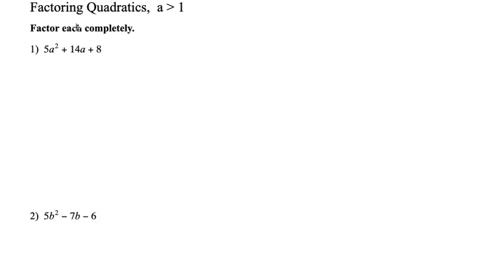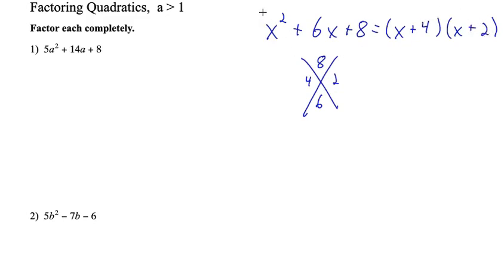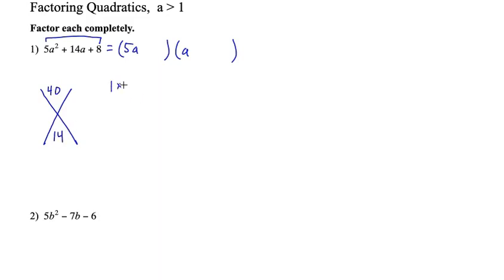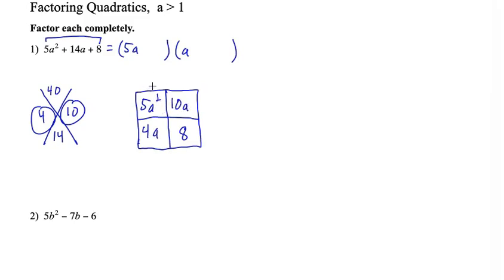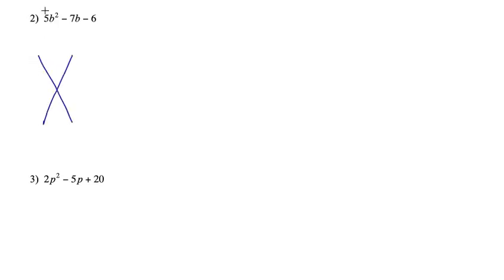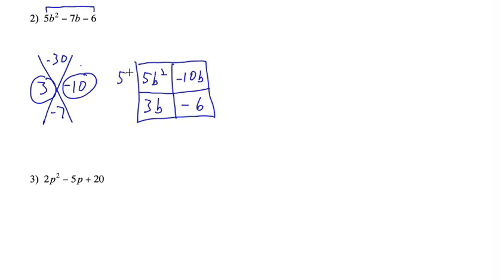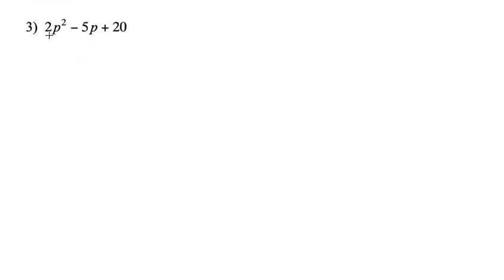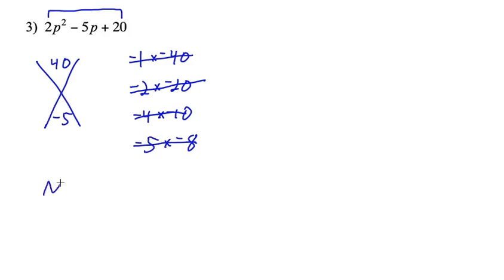Factoring Quadratics with a Leading Coefficient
Learn how to factor quadratic expressions with a leading coefficient greater than 1 using a diamond box method.